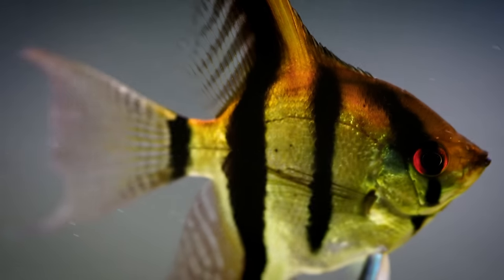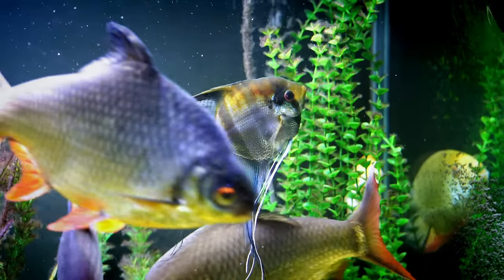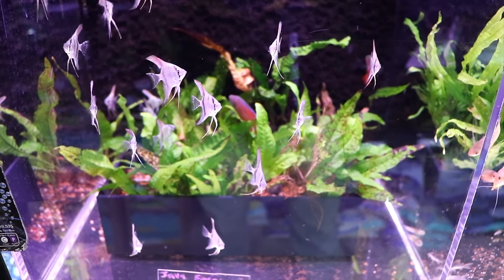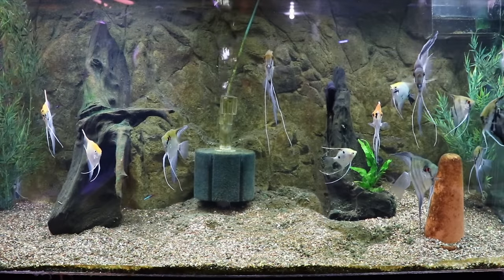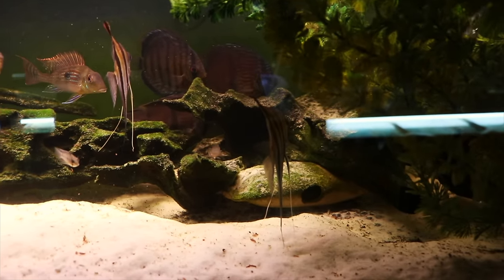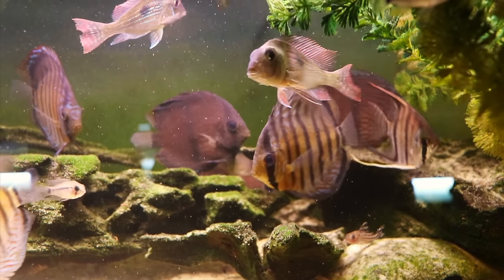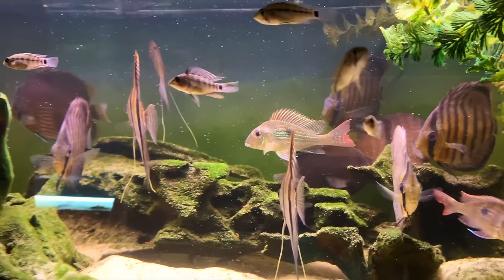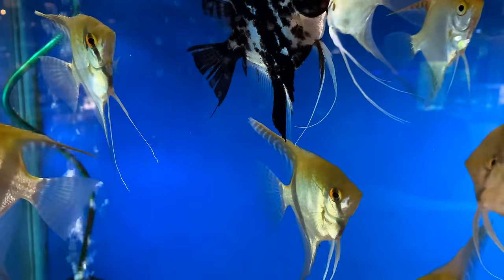Angelfish Care and Breeding: Check Out All The Varieties!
In this video we discuss how to care for and breed freshwater Angelfish (pterophyllum species). We will show you lots of different angelfish types so you can decide if they are right for you.